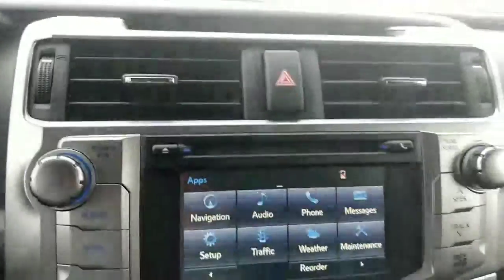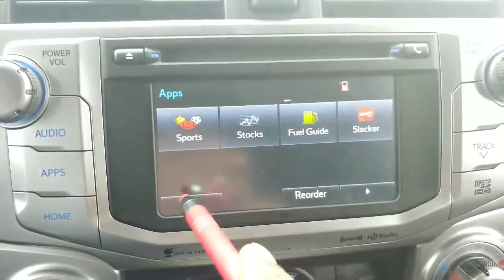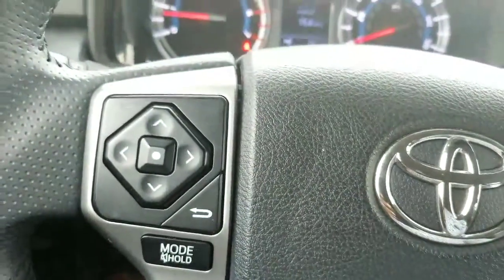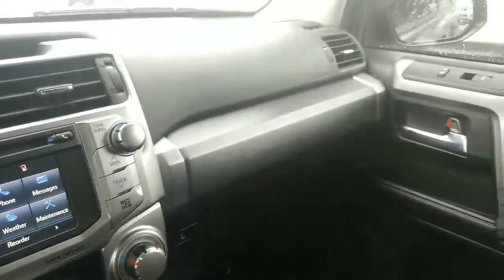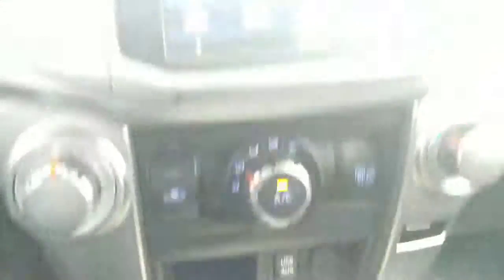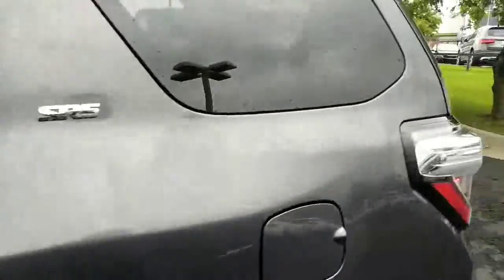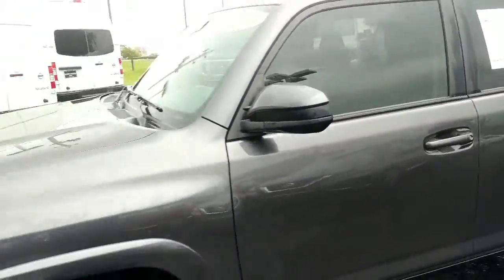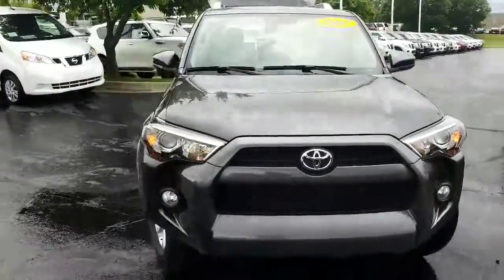Graham 2017 4Runner